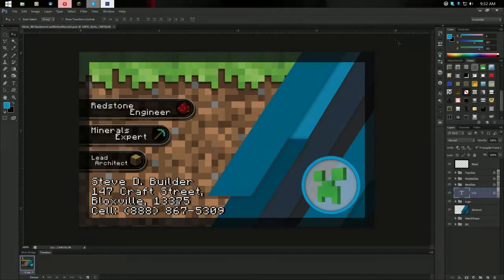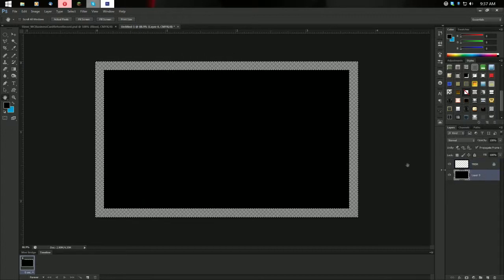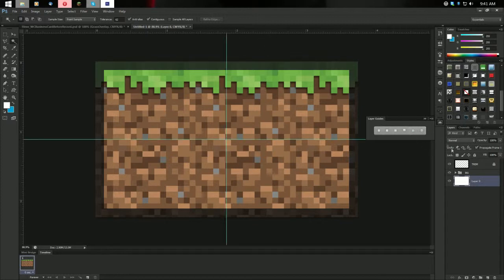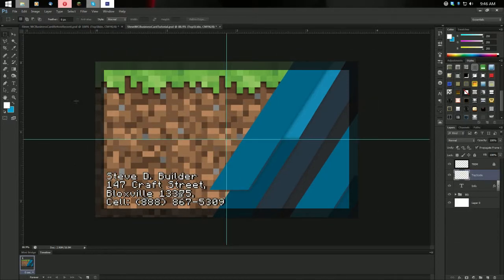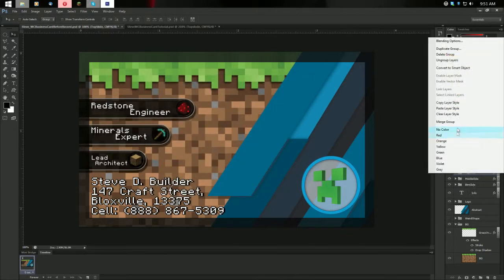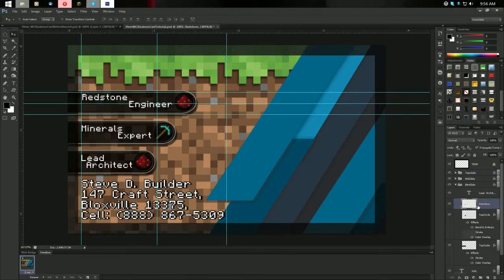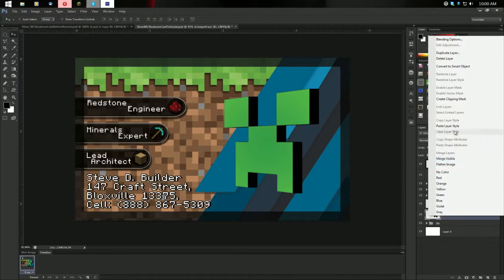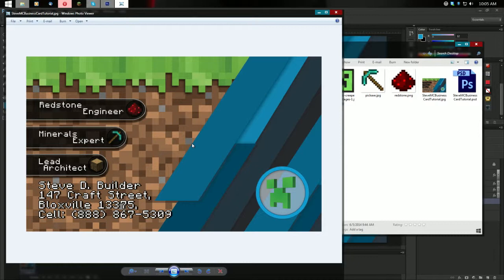Photoshop Tutorial | Minecraft Business Card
Come join me and learn how to make a sweet business card for the one and only, "Steve D. Builder."

The Xile server is a private (WhiteListed) server created by FireWilley.